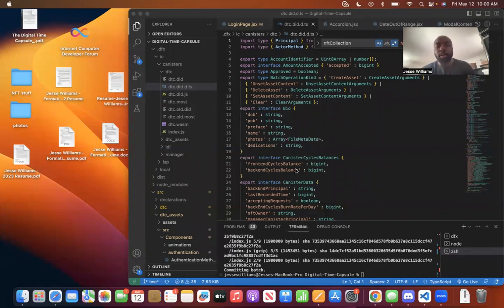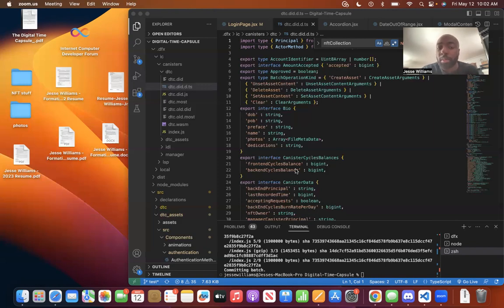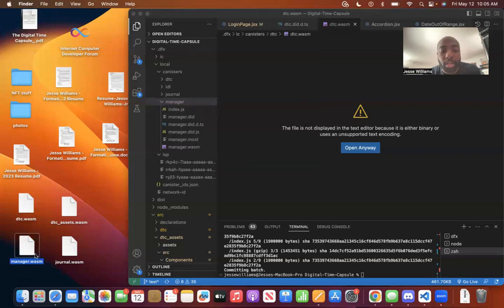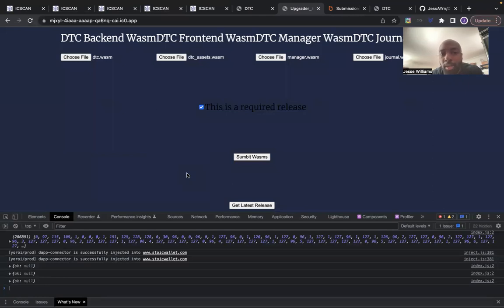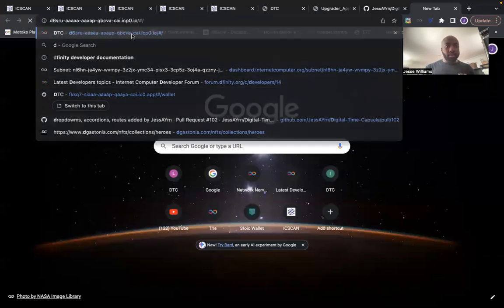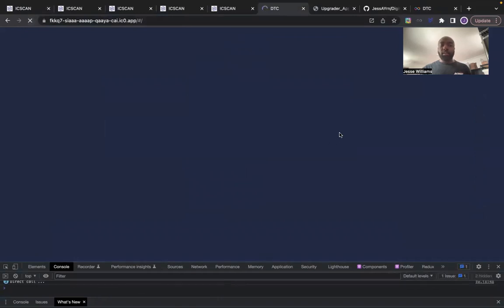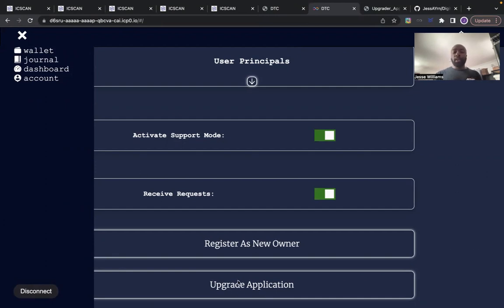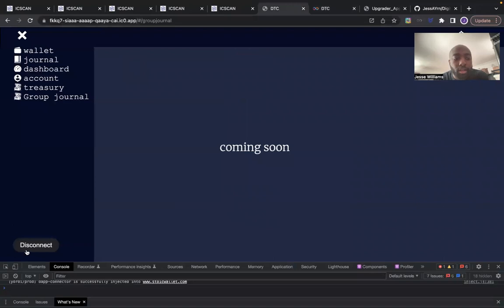Dfinity Developer Grant Final Demo